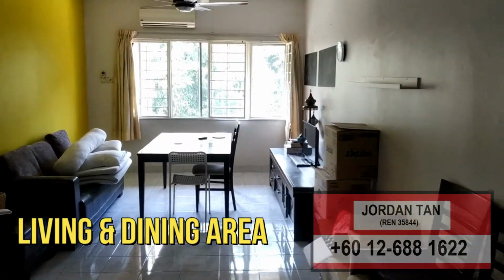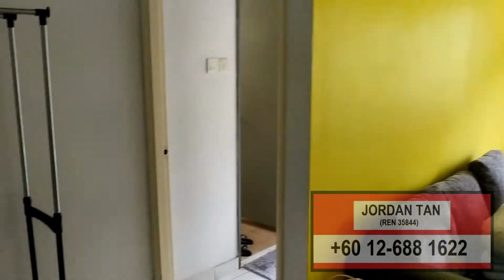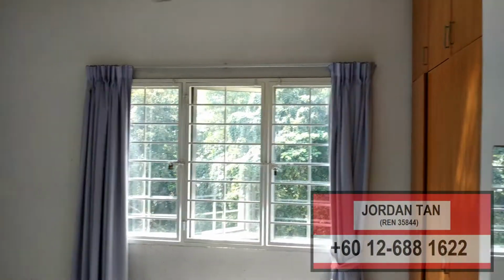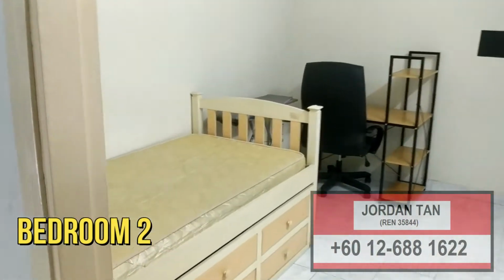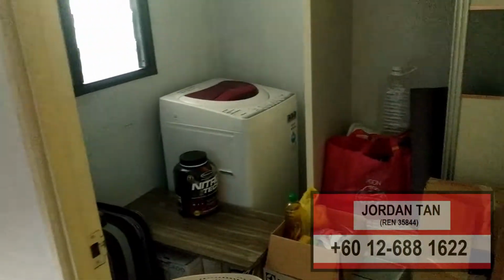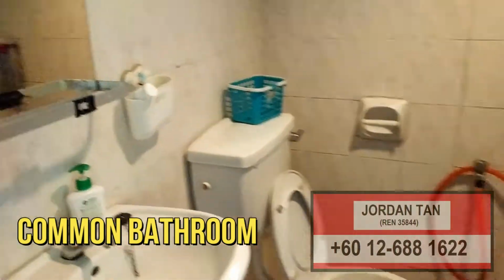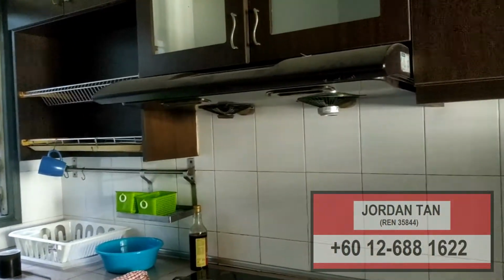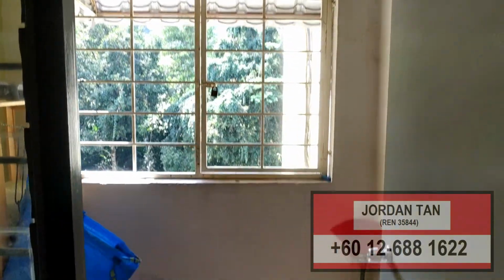Paradesa Tropika unit walkthrough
Paradesa Tropica for Rent

- 850sf
- 3 bedrooms, 2 bathrooms
- 1 carpark
- partly furnished with fans, lights, air conditioner, kitchen cabinet, fridge, washing machine, beds, dining and living room furniture, hood & hob & vanity dresser
- Quiet, residential condominium nestled near the township of Bandar Sri Damansara

Nearby amenities:
F&B (hawker food stalls, McDs, KFC, Dominoes, Subway, mamak) & amenities (banks (CIMB/ Maybank/ RHB Sri Damansara), petrol stations), public (SK Sri Damansara 1, SK Bandar Baru Sri Damansara, & SJK(C) Desa Jaya (2)) and international schools (Sri Bestari International)

Pls call Jordan for viewing